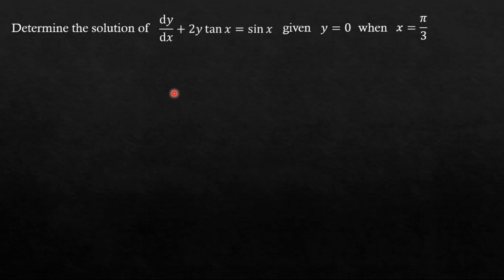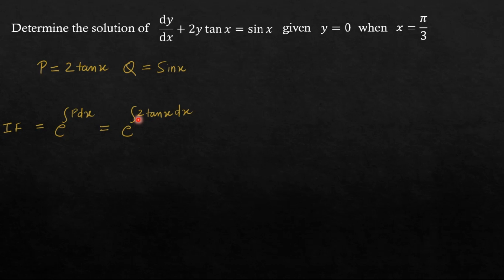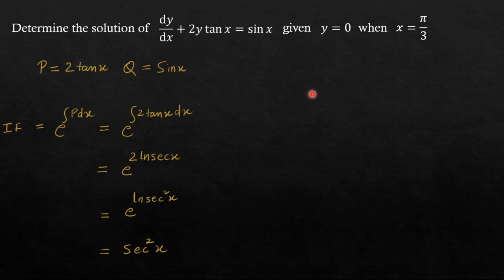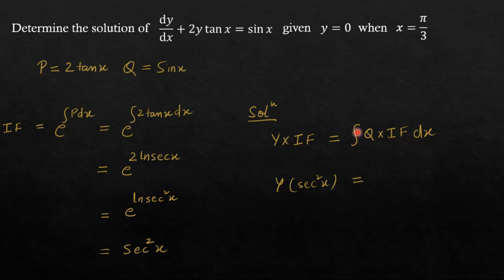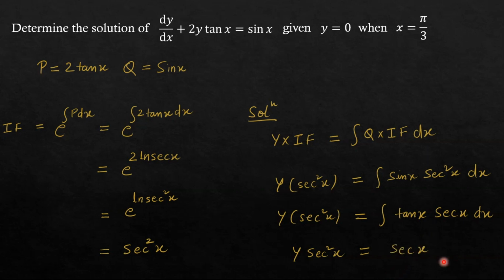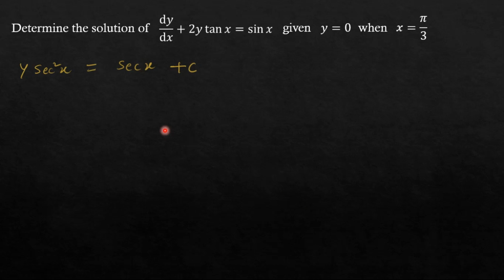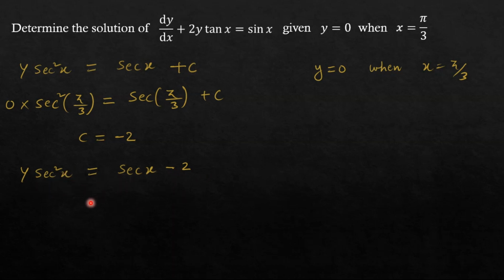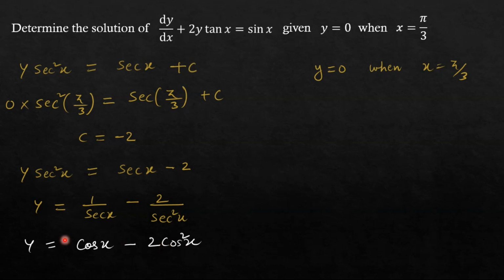Linear differential equation :Example 1